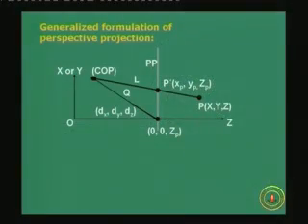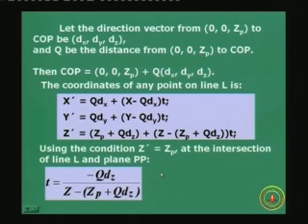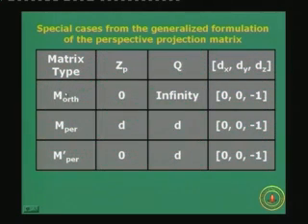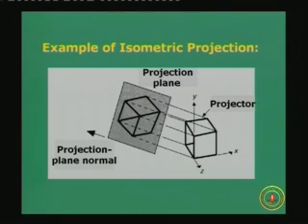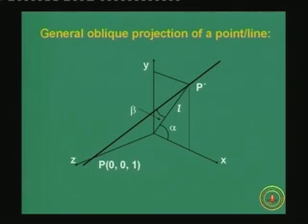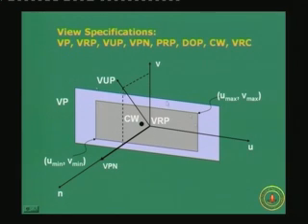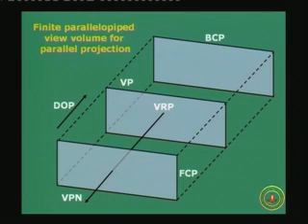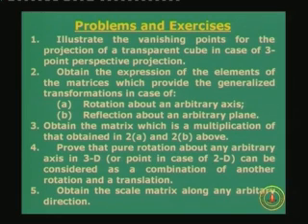Lecture - 10 Three Dimensional Graphics